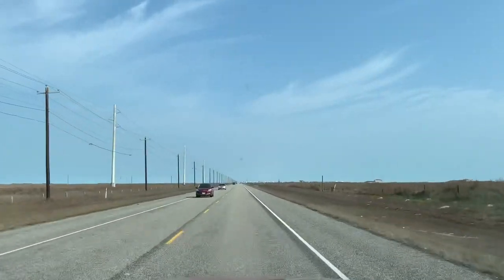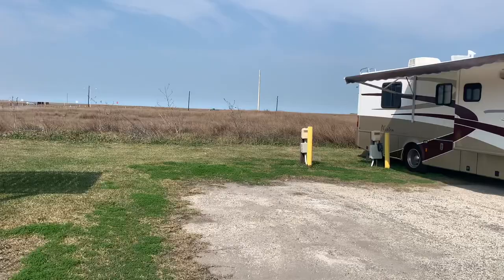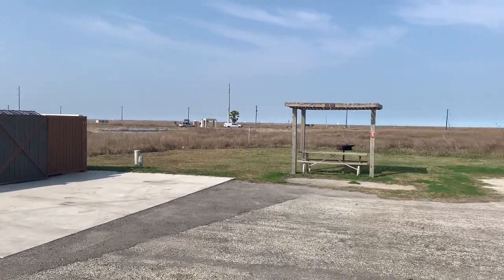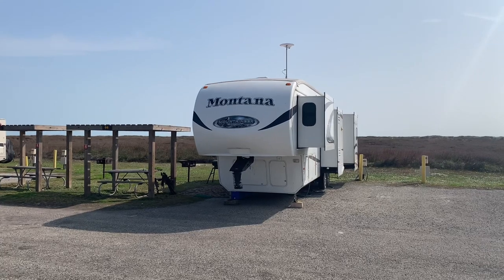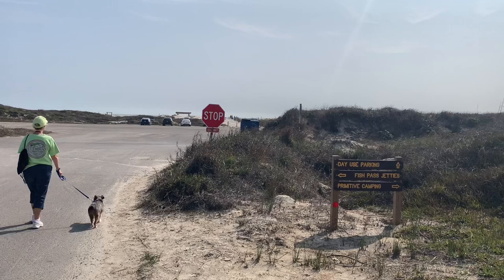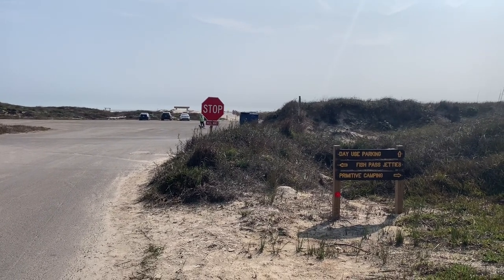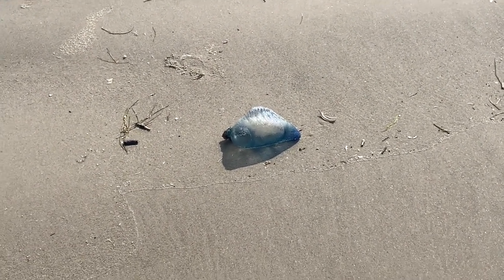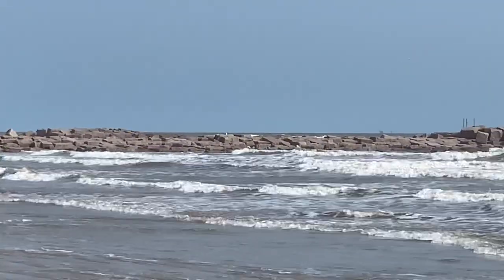Gulf Coast Beach Camping at Mustang Island State Park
Gulf coast beach camping at Mustang Island State Park in Texas offers something for everyone.  In this video, I provide you a walking tour of Mustang Island State Park and show you our best campsites.  RV camping with electric and water hookups, a beach area segregated from vehicular beach access, primitive camping directly on the beach, and a fishing jetty await at Mustang Island State Park.   Verizon cellular service clocked in at 35.8 Mbps download speed and 4.92 Mbps upload speed.  AT&T cellular service clocked in at 20.0 Mbps download speed and 1.48 Mbps upload speed.  T-Mobile cellular service clocked in at 31.4 Mbps download speed and 5.21 Mbps upload speed.